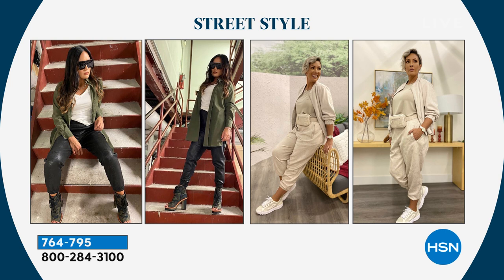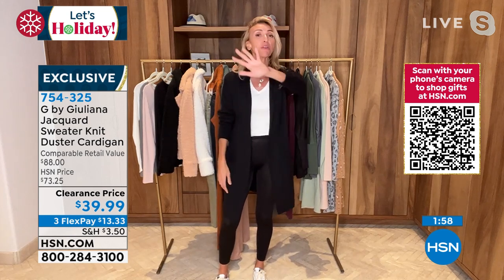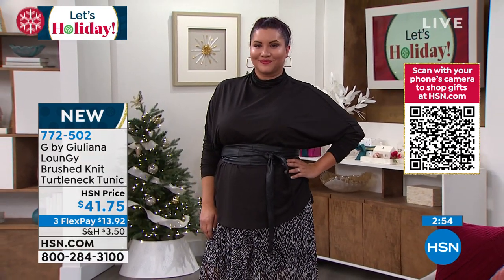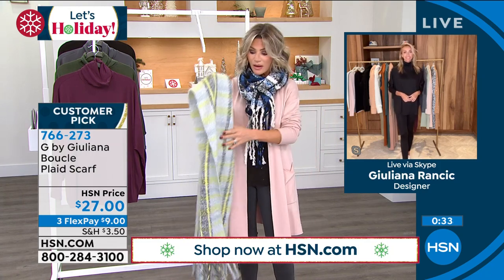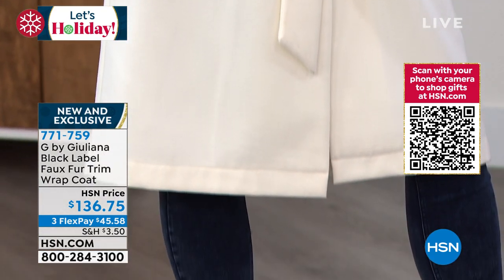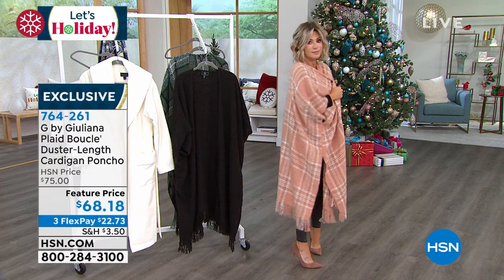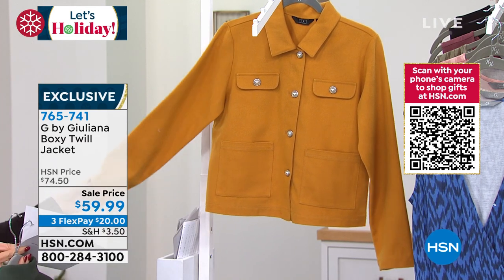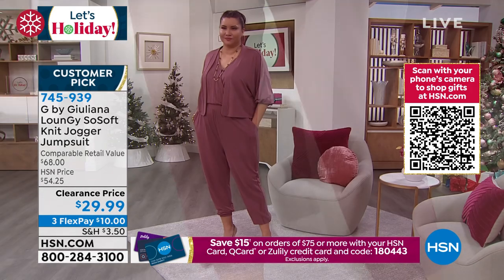HSN | G by Giuliana Rancic Fashions 11.18.2021 - 08 PM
Discover a must-have, fun, chic and modern fashion collection from fashion authority Giuliana Rancic.  Offered in a variety of beautiful colors and styles and a full range of sizes.